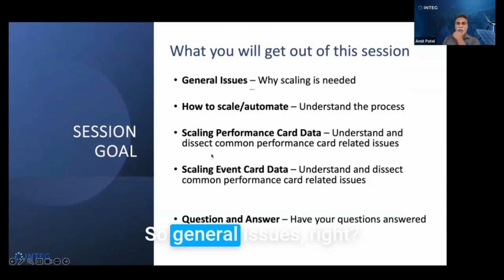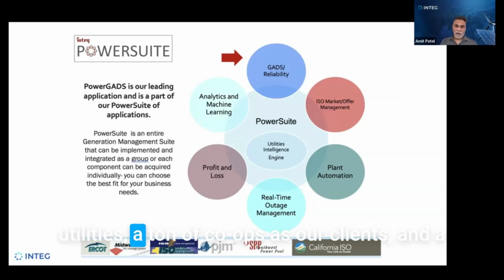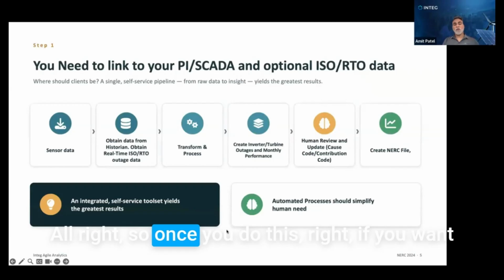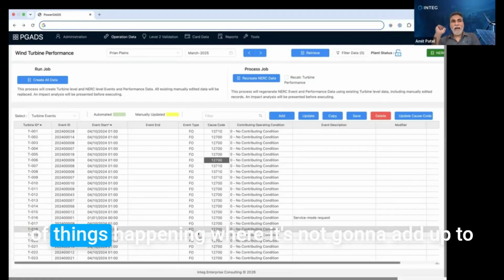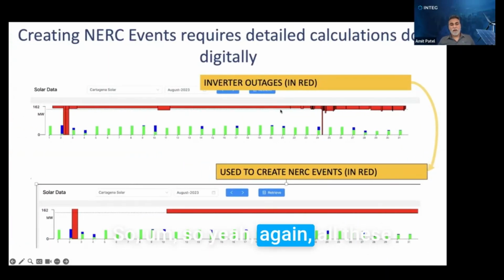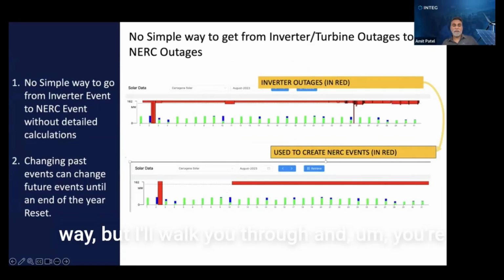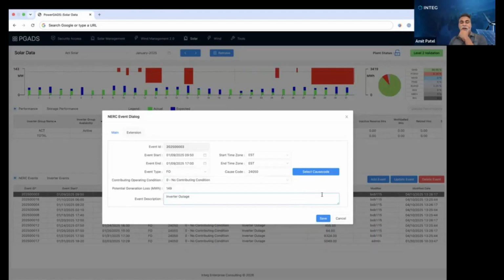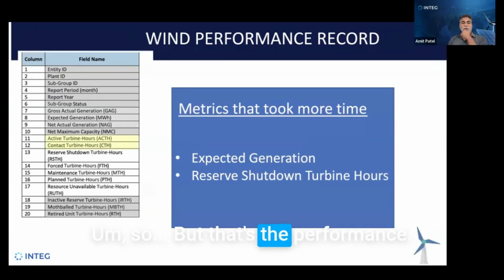Solar & Wind GADS at Scale: From Inverter Faults to Audit-Ready NERC Submissions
Manual GADS reporting for solar and wind does not scale, and the step that breaks most teams is turning thousands of inverter faults into correct NERC events.

In this Grid Innovation Hub webinar, Integ's Amit Patel walks through how to go from raw PI and SCADA data to audit-ready NERC GADS submissions for solar and wind, and where automation realistically cuts the manual work. It is a practical session built around real fleet examples and the classification mistakes Amit sees most often.

What you'll learn:

Why renewable GADS breaks down at scale, and the data volume behind it
How inverter and turbine faults become accurate unit-level NERC events
The 20 MW forced-loss reporting threshold and how to know when an event ends
Separating planned from forced outages using ISO/RTO and SCADA data
Assigning cause codes and checking contributing conditions
Getting performance data, irradiance, and sunrise/sunset hours right
Where automation cuts the manual review that piles up during peak months.

Integ automates GADS, performance, and NERC compliance for solar, wind, and fossil fleets.